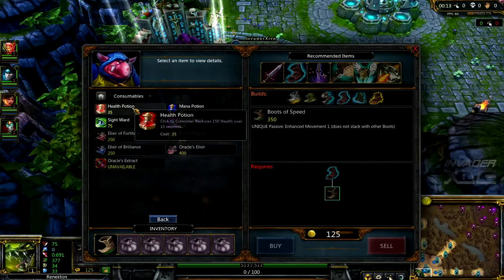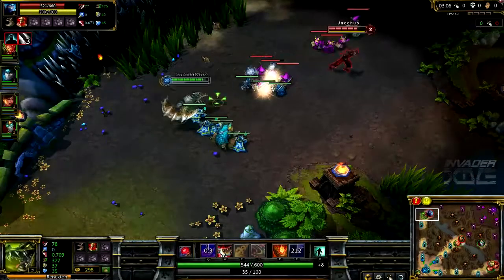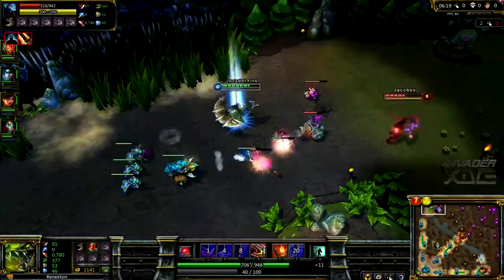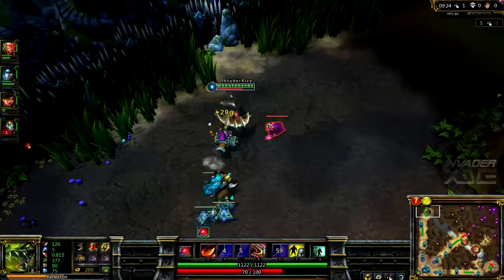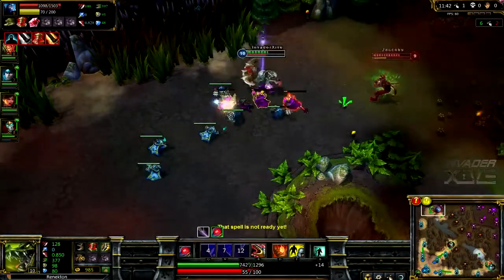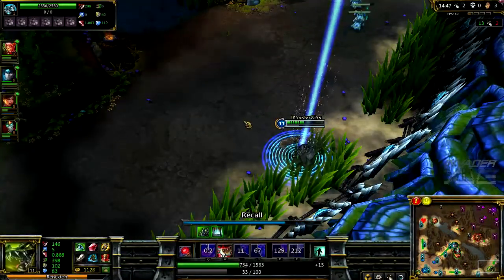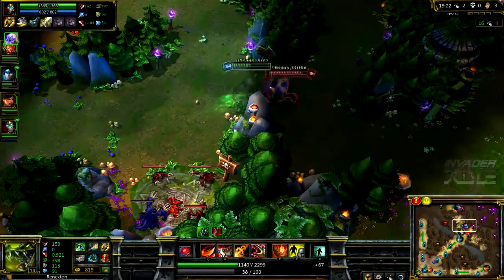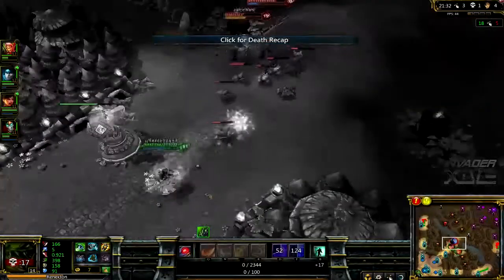LoLPoV - Renekton vs Shen [Top] (League of Legends Live Commentary)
Skype: InvaderXiveLoL

Greetings Summoners! Today I bring you another Point of View game of me playing Renekton vs Shen at the top lane. Hope you enjoy.

Runes

Flat Damage Reds x9
Flat Damage Quints x3

Masteries

This game 21/0/9 (Standard AD Masteries)